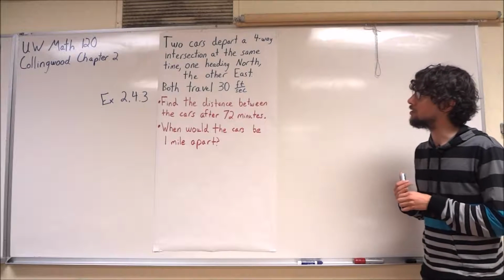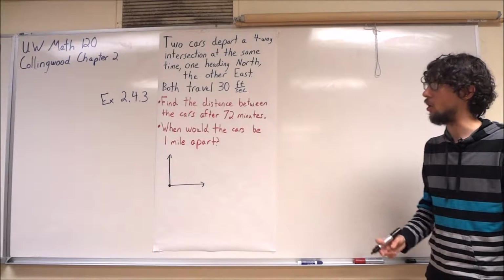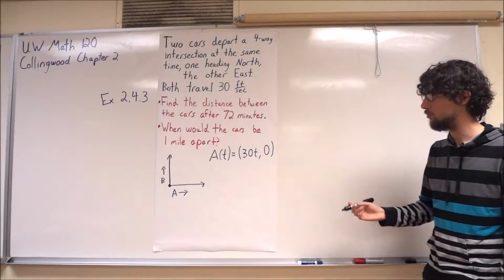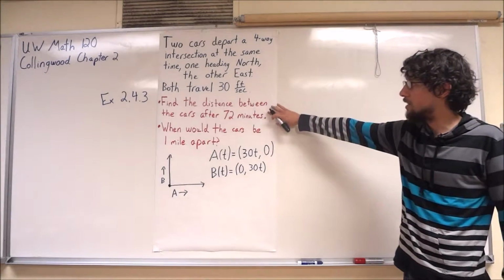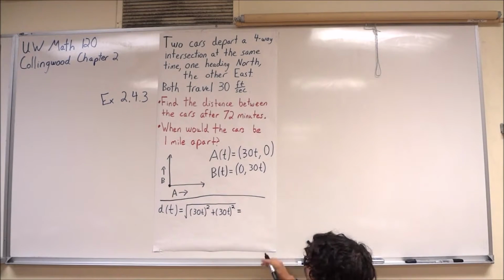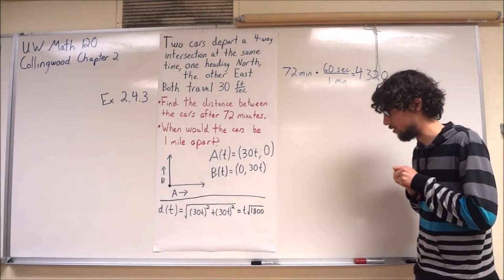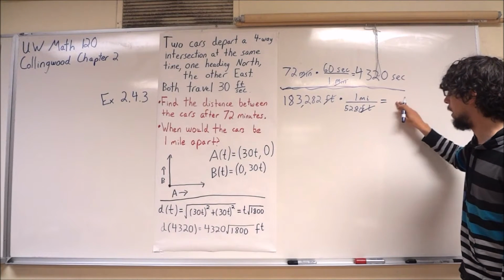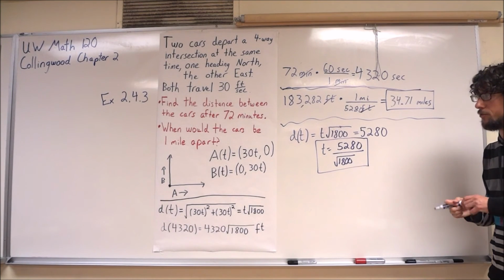Collingwood Precalculus Chapter 2 Part 5: Parametrizing Distance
This video was made possible by the University of Washington's Robinson Center in order to help our students and students more broadly learn precalculus.